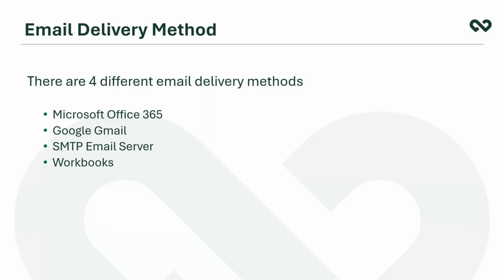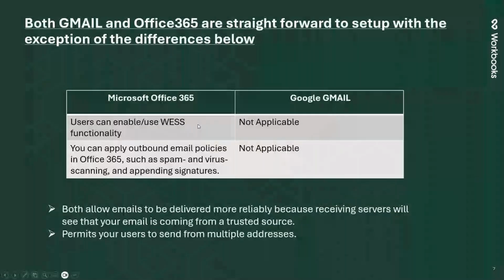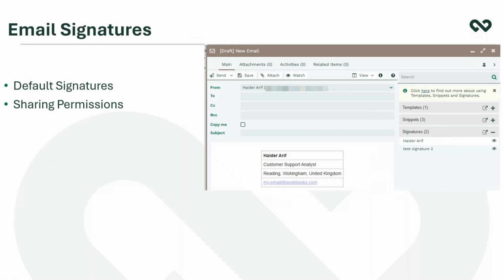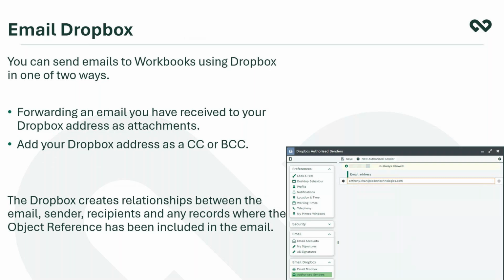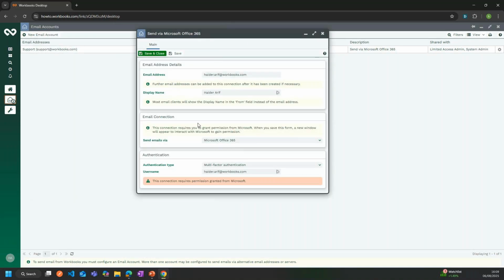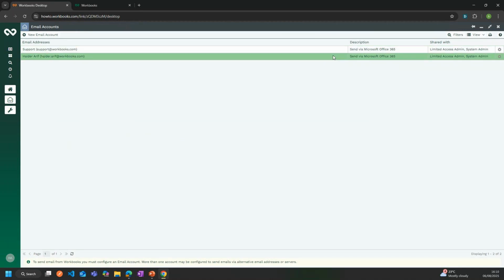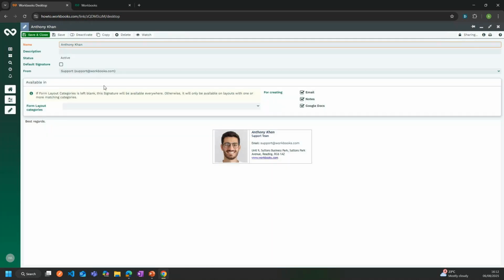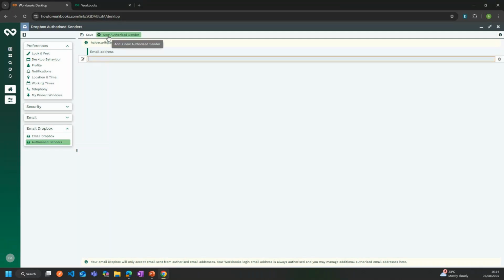Workbooks Drop-in Clinic - Setting up email accounts